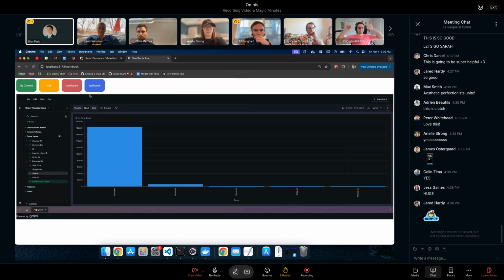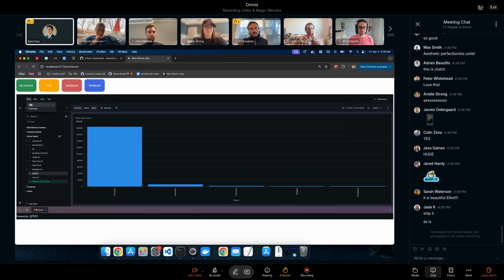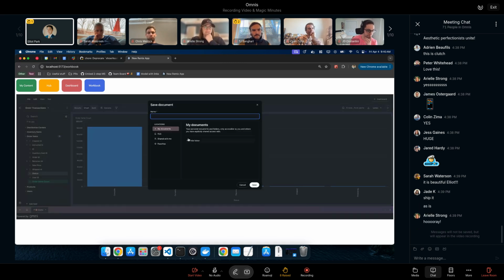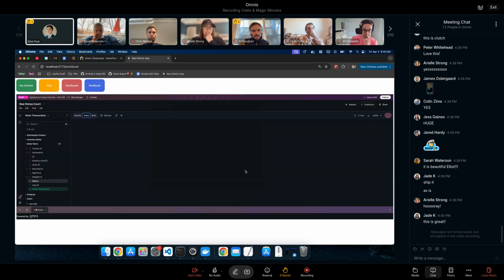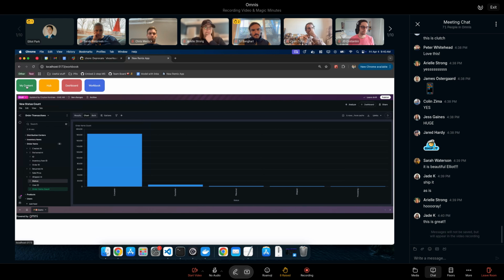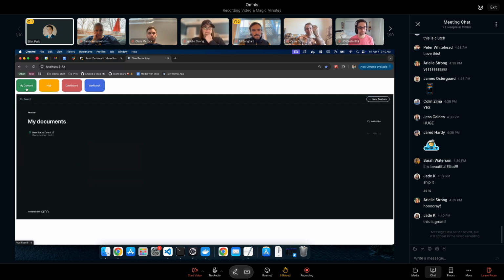2025-04-04 Embedded Navigation Control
Several customers have requested the flexibility to build their own app nav.  Now folks can DIY application navigation outside the dashboard iframe for even more custom experiences.